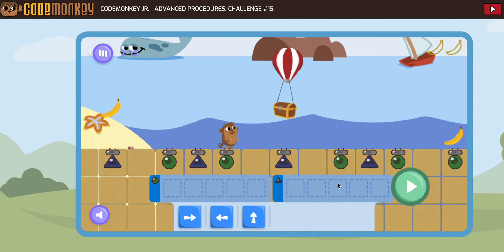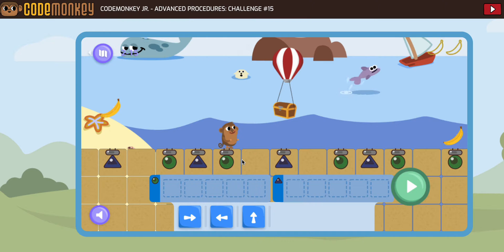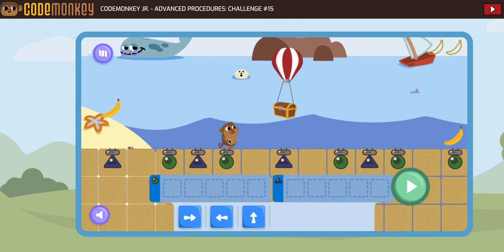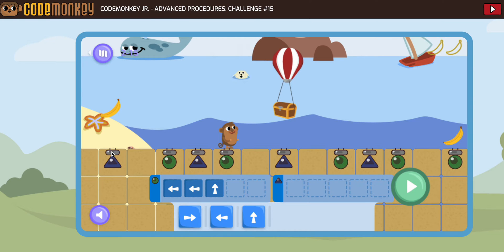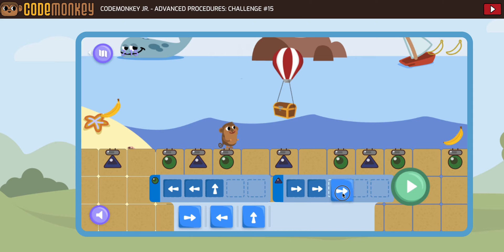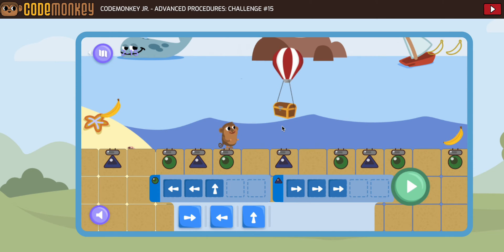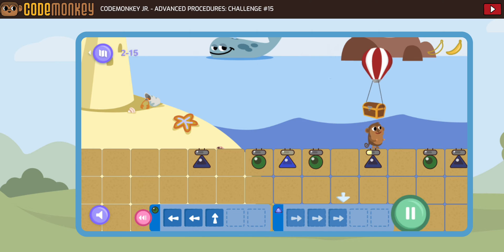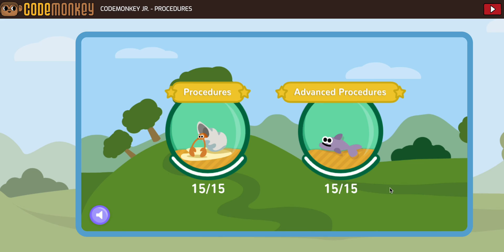CodeMonkey Jr Advanced Procedures 15